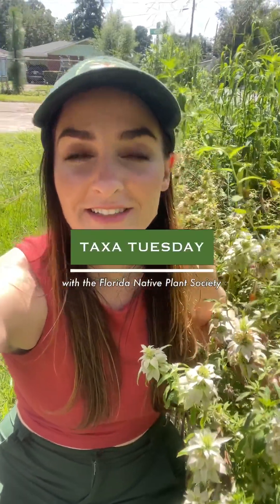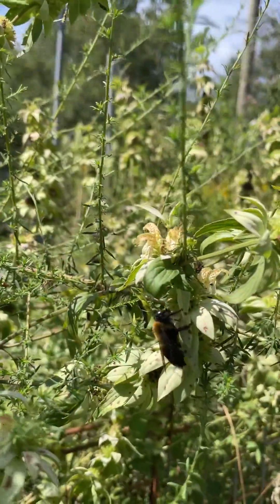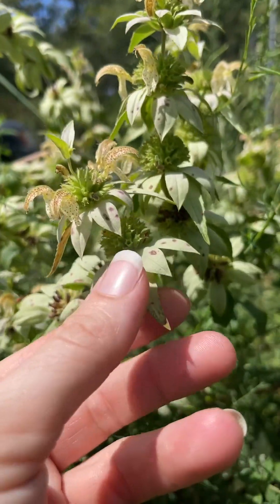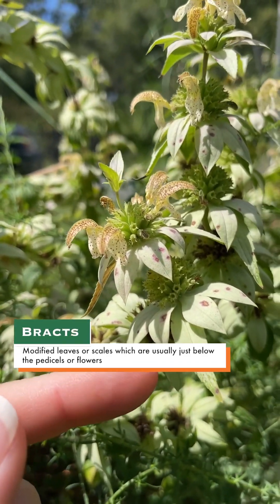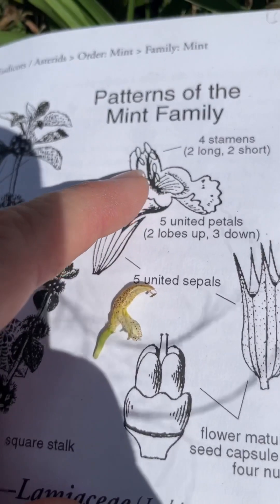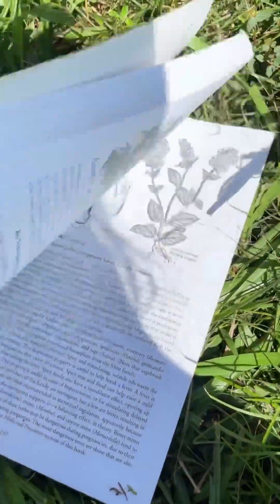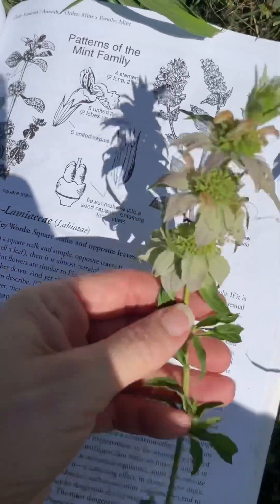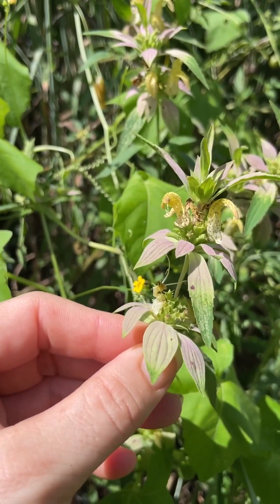Meet the Dotted Horsemint! 🌿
TAXA TUESDAY 🌿

Dotted Horsemint
aka Spotted Beebalm
Monarda punctata
Family: Lamiaceae

This is a common native perennial wildflower found across most of Florida in dry, sandy, or rocky woodlands, on roadsides and old fields, and in maritime forests. It is an aggressive reseeder, often forming dense populations in recently disturbed soils.

The eye-catching inflorescences sport tiers of whorled flower clusters, subtended by showy bracts that vary in color from white to rosy pink. The actual flowers are typically yellow or white, dotted with purple to burgundy spots (hence the common names). The flowers are typical for the mint family; five fused petals form the corolla, which are split into an upper and lower lip. Five fused sepals make up the green calyx at the base of the flower.

Monarda has the typical characteristics of Lamiaceae (mint family) members: square stems, opposite leaves, and aromatic foliage. The strongly scented foliage is reminiscent of culinary thyme, which is also Lamiaceae. The aroma of both plants comes from an oil within them called thymol. Thymol has a variety of medicinal properties, including being a powerful antiseptic, and Monarda punctata has long been used as a medicinal herb for a wide range of ailments.

Bracts:
Modified leaves or scales which are usually just below the pedicels, flowers, or inflorescences.

Mint Family Patterns:
Square (angular) stems, opposite leaves, usually aromatic.

Video & description by Lilly Anderson-Messec, FNPS Director of North Florida Programs